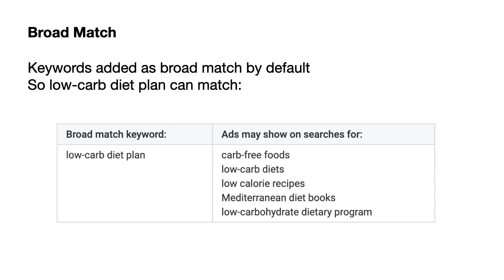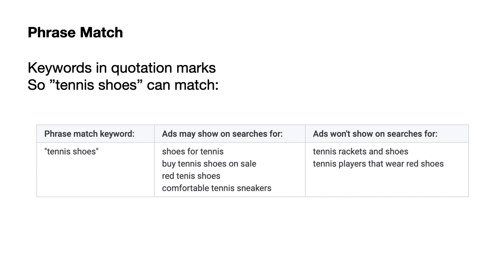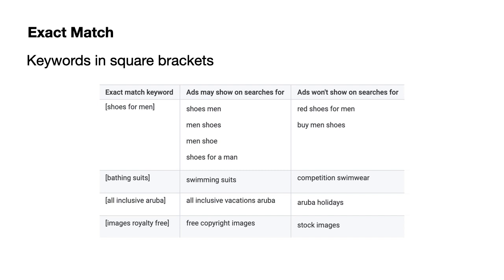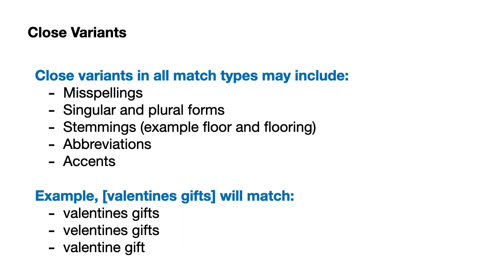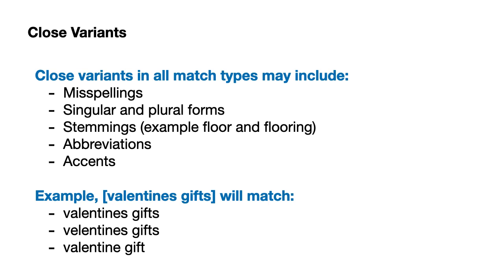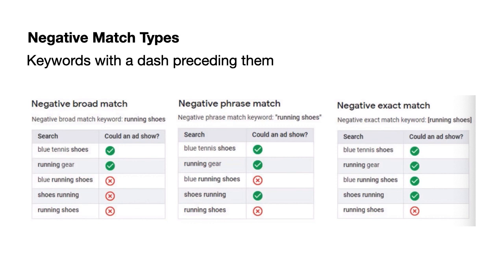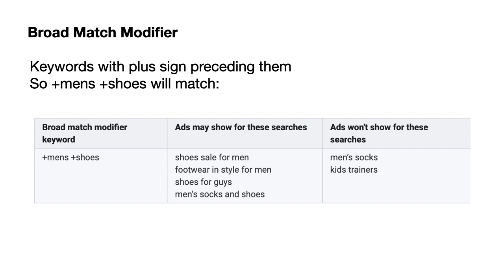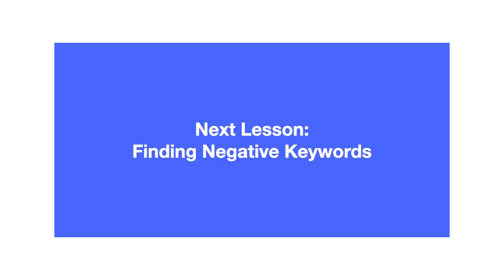Keyword Match Types